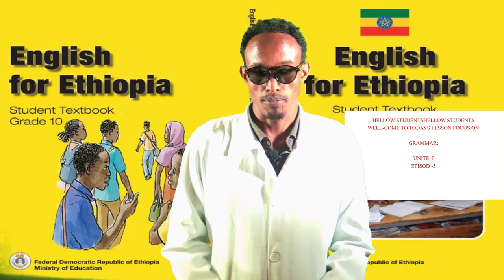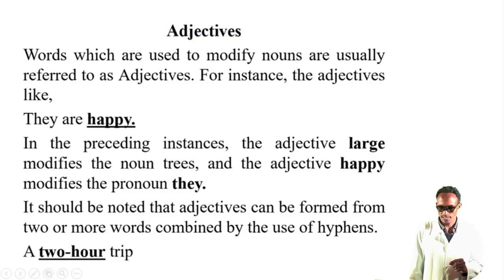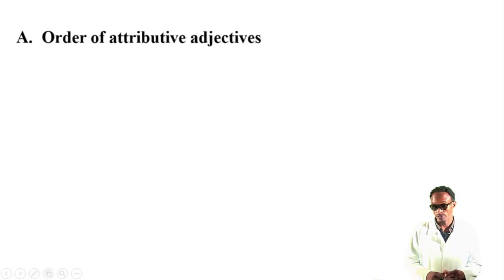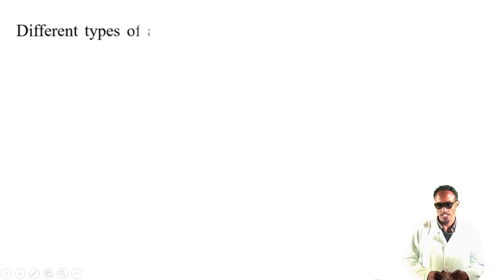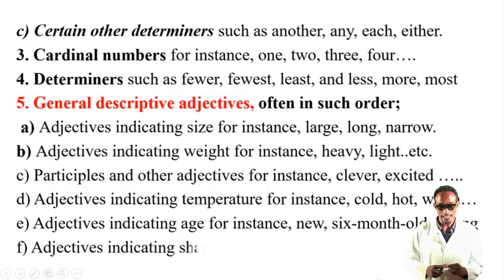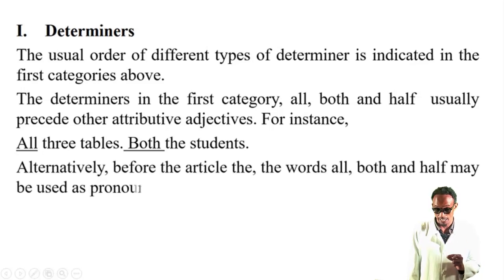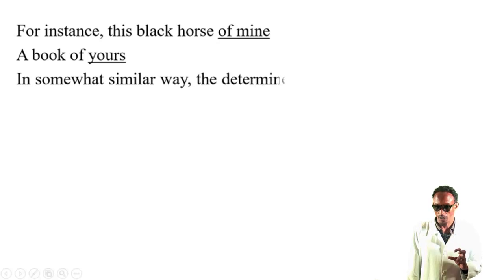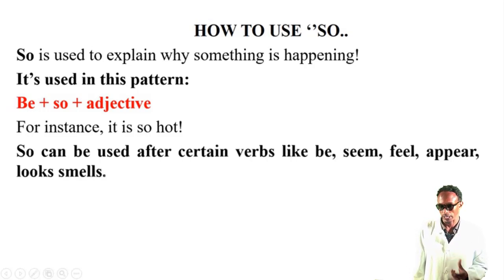Eng G10 U6 L5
High School Second Semester English Grade 10